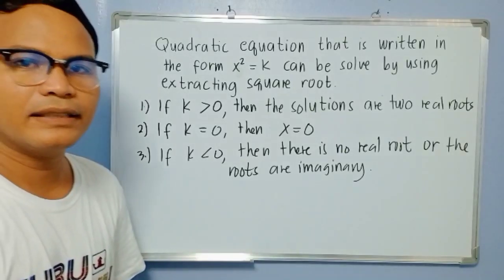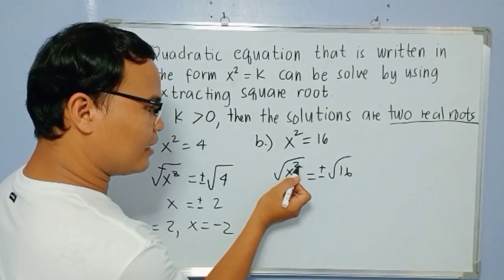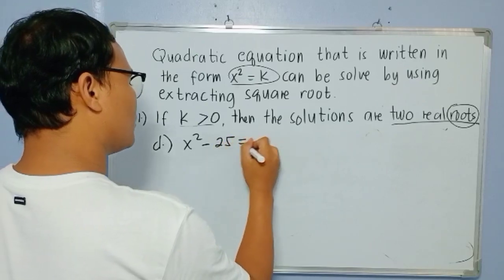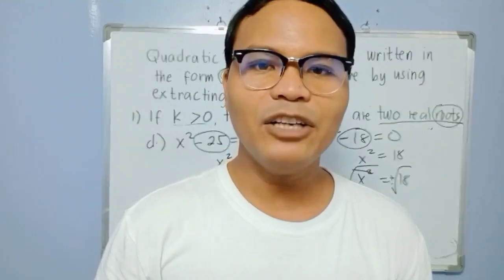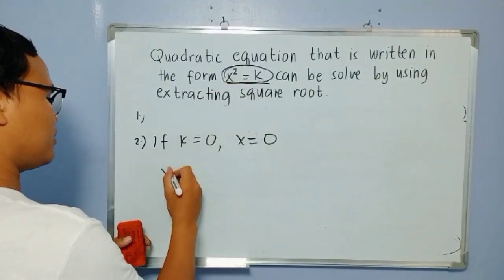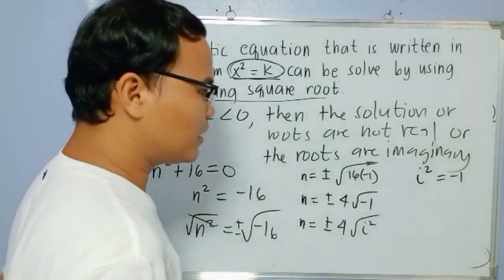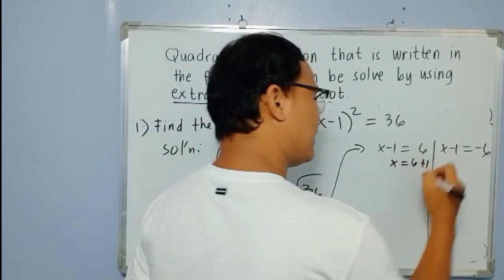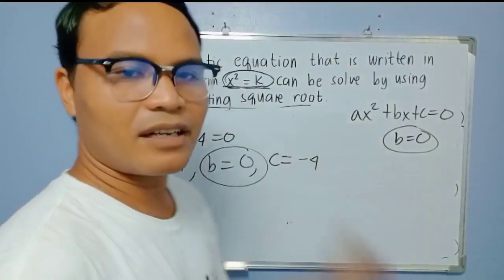How to Solve Quadratic Equation by extracting square root | 2nd topic in Grade 9 Math